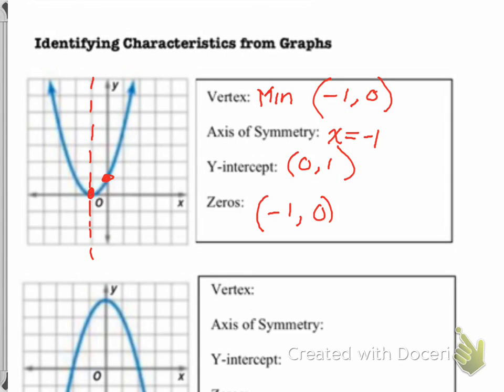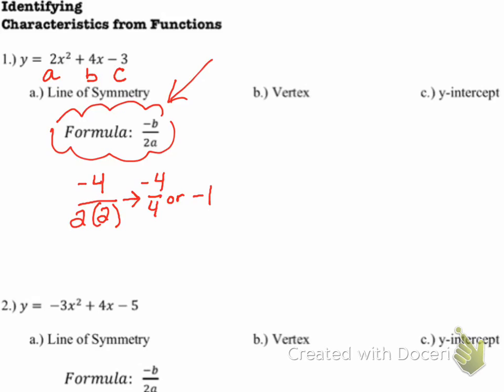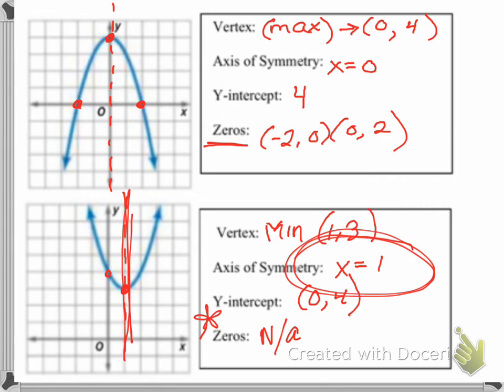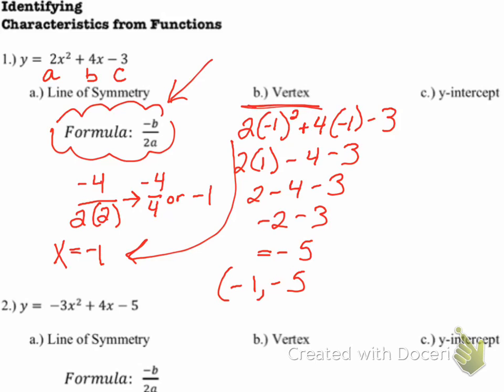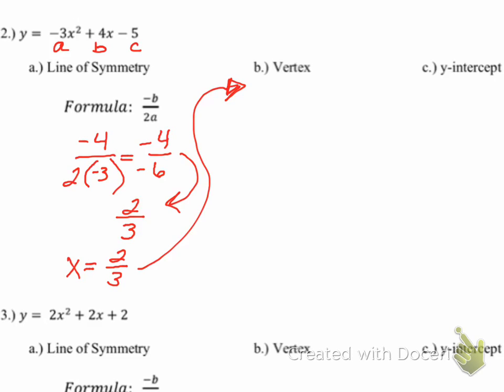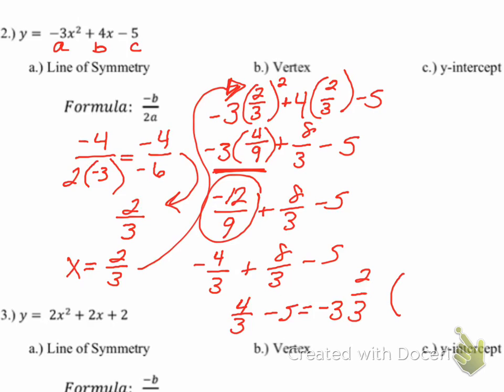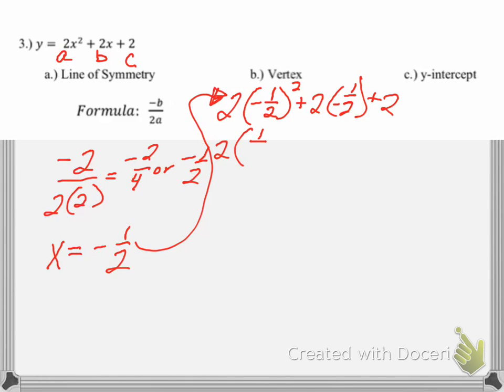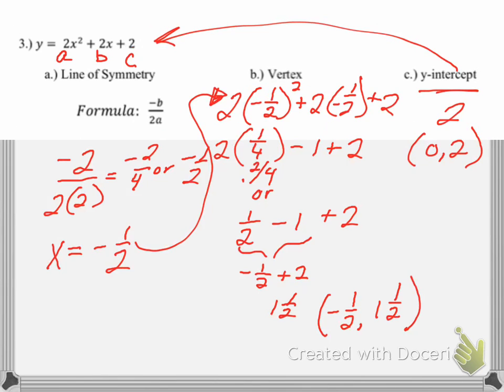7.2: Identifying Characteristics from Functions